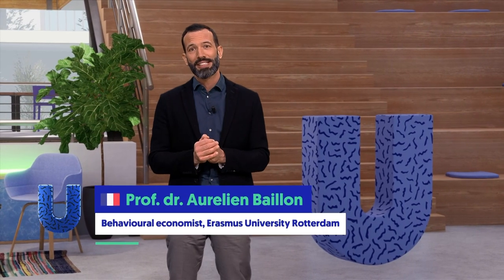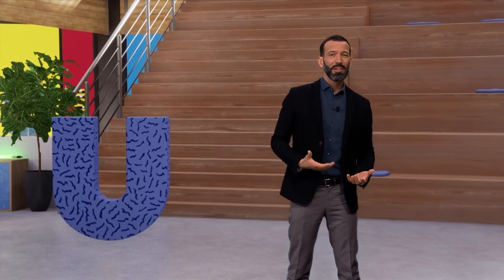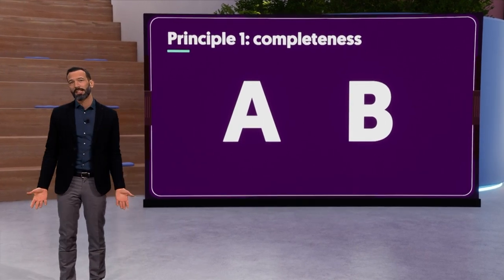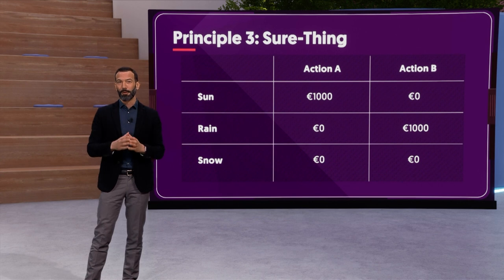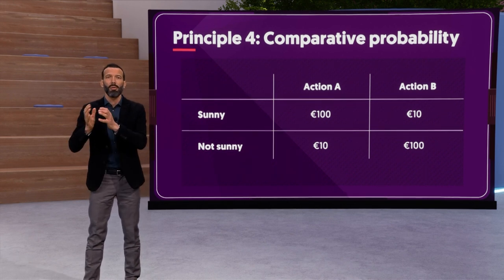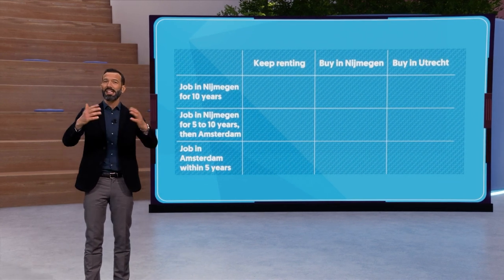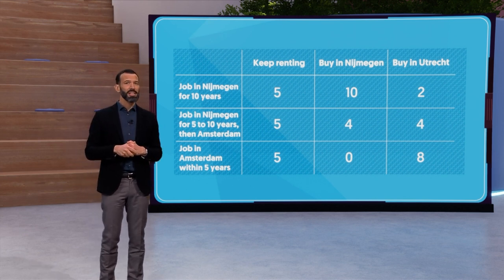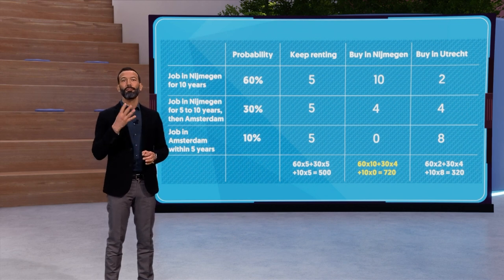How can you make good decisions?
Vind je het lastig belangrijke beslissingen te nemen? Gedragseconoom Aurelien Baillon (Erasmus Universiteit Rotterdam) leert je hoe je de juiste keuze maakt.

Dit college is onderdeel van the University of the Netherlands en wordt gegeven in het Engels. Zie je geen ondertiteling? Klik dan rechtsonder in de video op instellingen en zet de ondertiteling aan.

Meld je aan voor onze Engelse nieuwsbrief en ontvang iedere week het nieuwste Engelse college

Over de Universiteit van Nederland:
We zijn een stichting met een volledig onafhankelijke redactie. Onze missie is simpel: wetenschap is te gek en iedereen moet dat weten. Samen met de veertien universiteiten in Nederland zorgen wij dat betrouwbare wetenschappelijke kennis bij jou komt.

Wil je reageren op onze video’s? Leuk, we horen graag van je! Wel een paar aandachtspunten om rekening mee te houden:
- Schelden is niet toegestaan, net als kwetsende, discriminerende of racistische uitspraken.
- Geen negatieve opmerkingen over de spreker. Onze wetenschappers doen vrijwillig mee aan onze video’s, laten we het leuk houden voor hen!
- Links naar andere pagina’s, kanalen of websites zijn niet toegestaan, tenzij het wetenschappelijke artikelen of nieuwsberichten zijn.
- Geen onwaarheden of onduidelijke berichten.